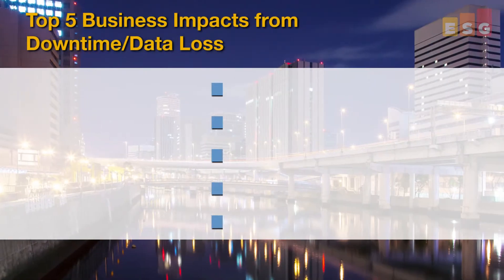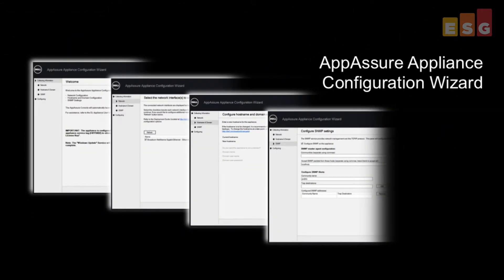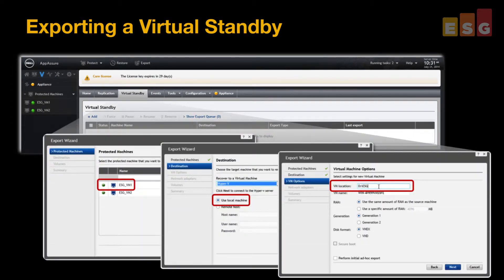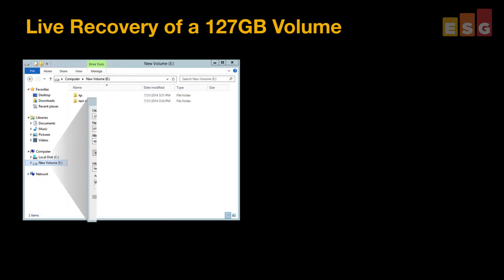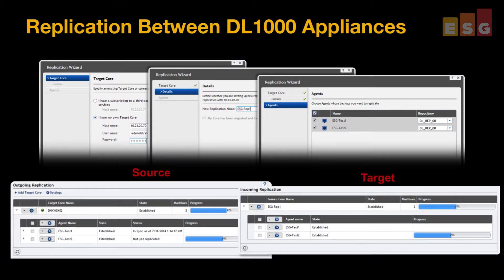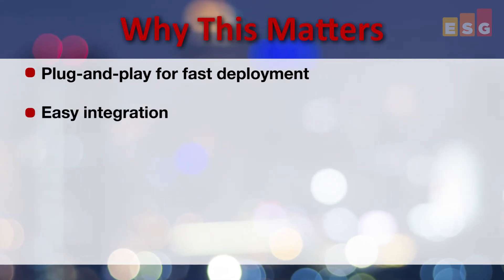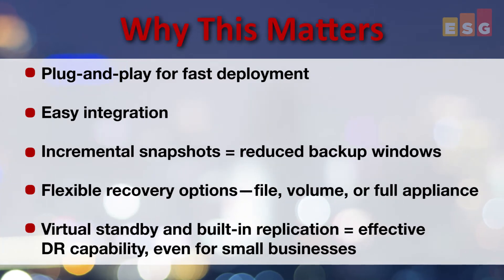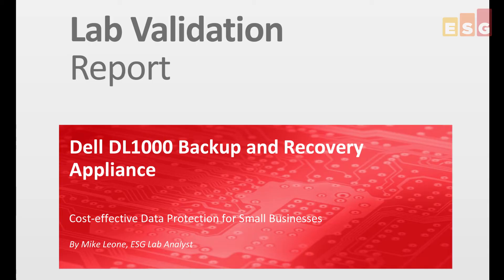Lab Video Summary: Dell DL1000 Backup and Recovery Appliance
ESG Lab Analyst Mike Leone reviews the results from a recently completed ESG Lab Validation of the Dell DL1000 Backup and Recovery Appliance.